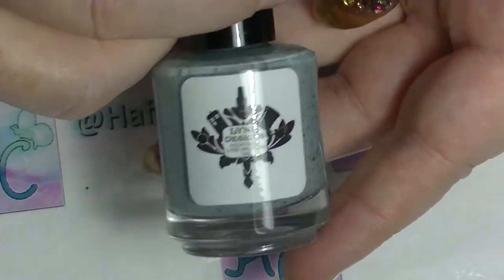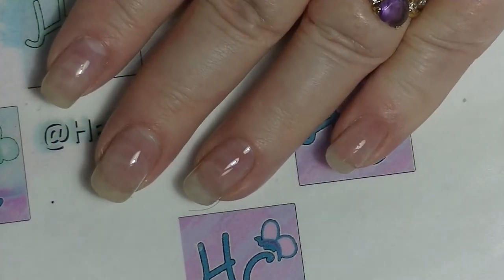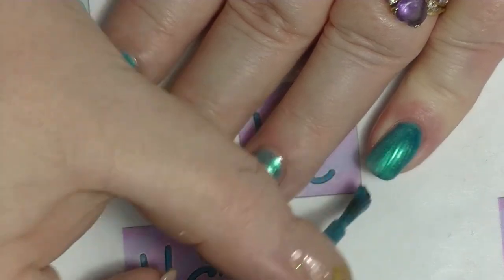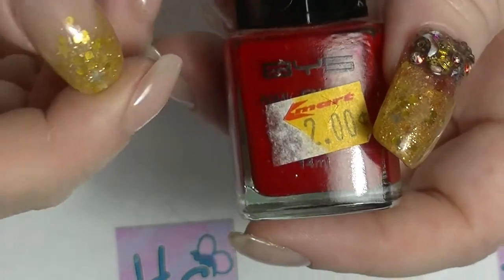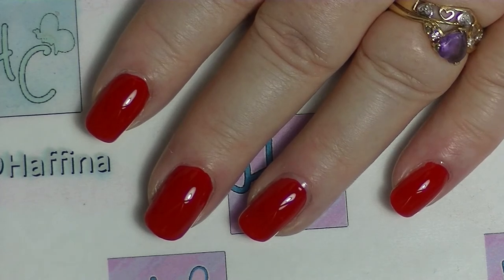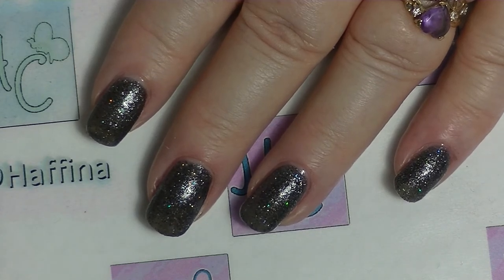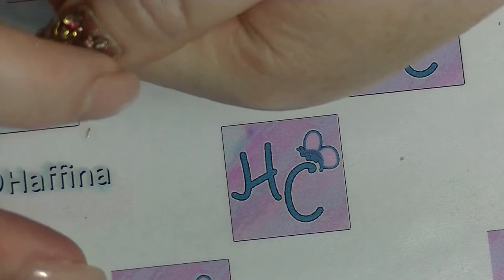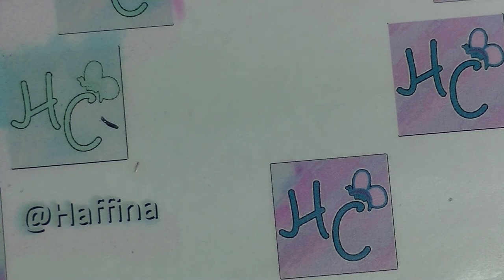Swatch My Collection - Part 30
A new instalment, but done a little different. Let me know what you think.